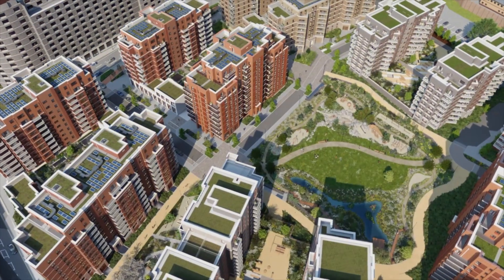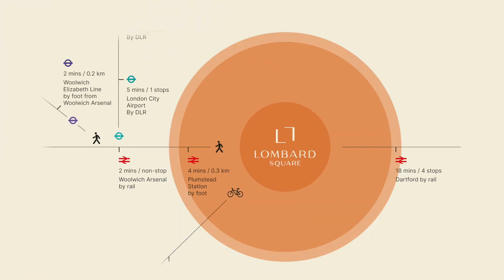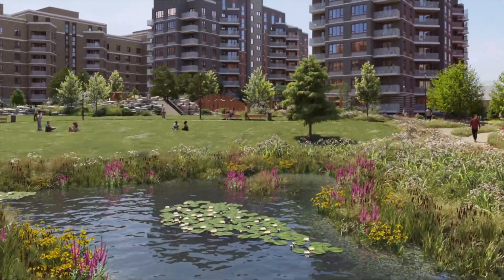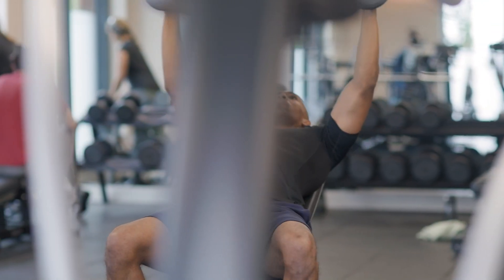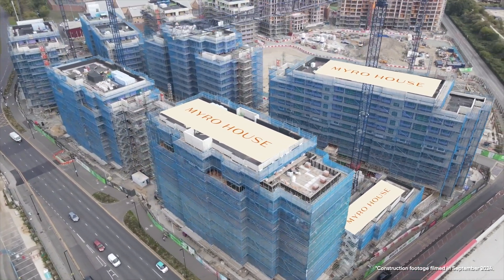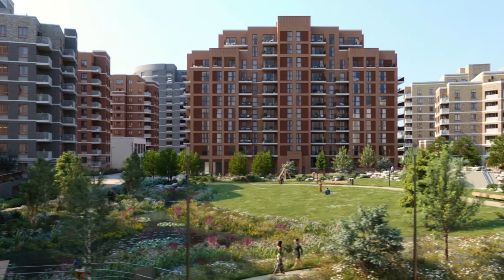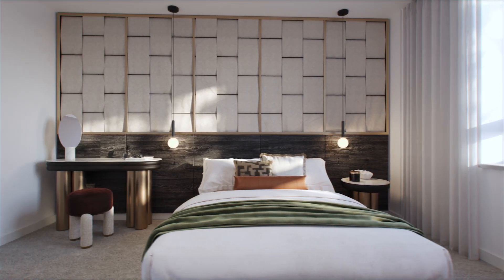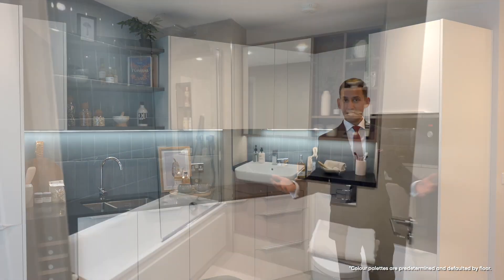Lombard Square - Highlights Overview Film | Berkeley